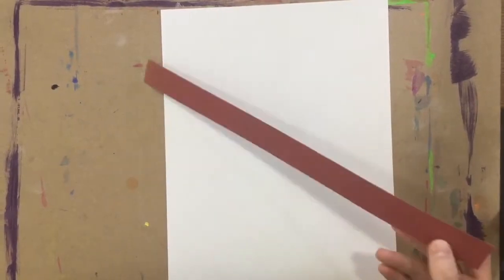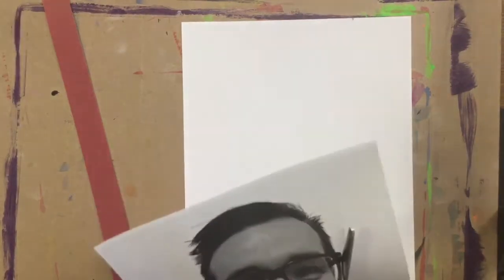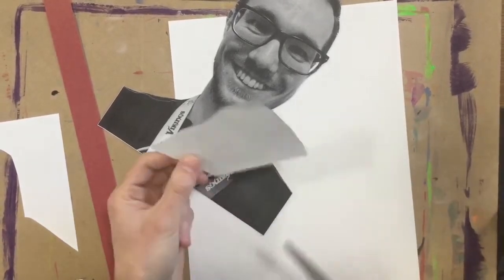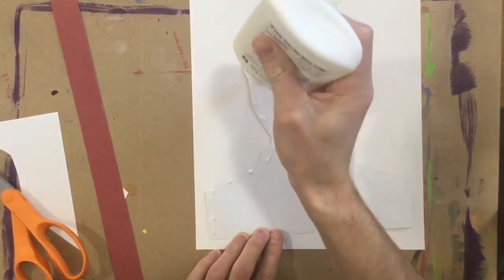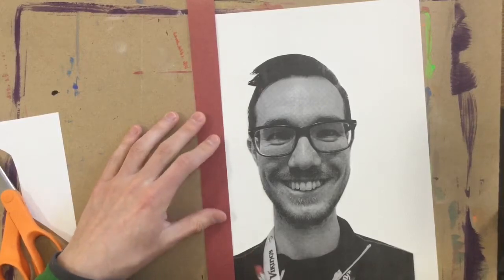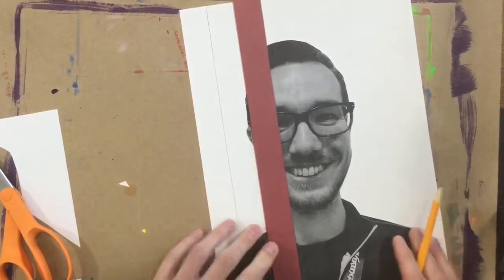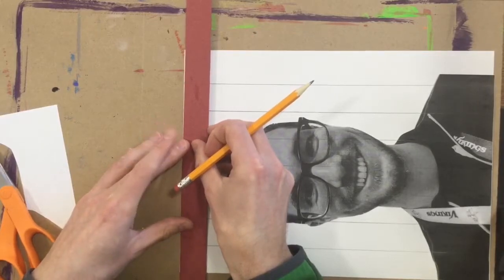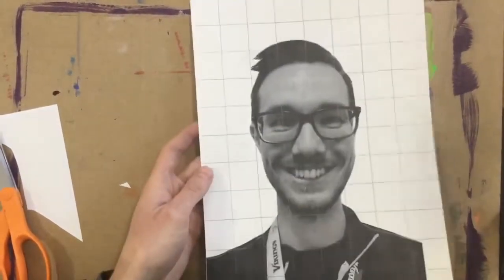Chuck Close Pt 1